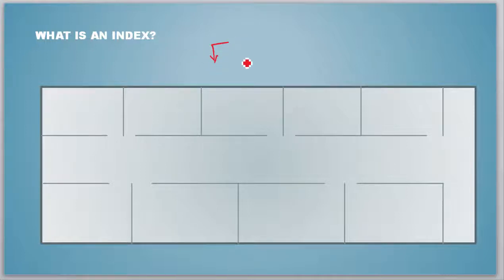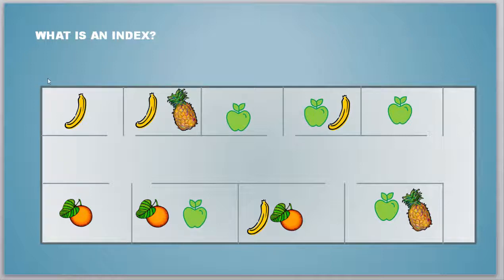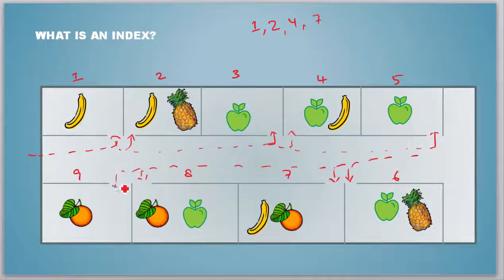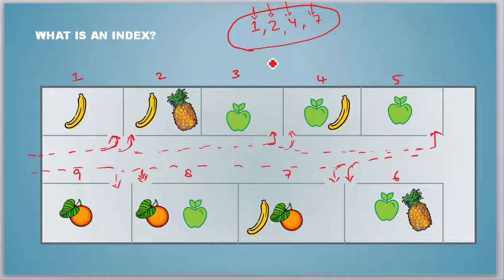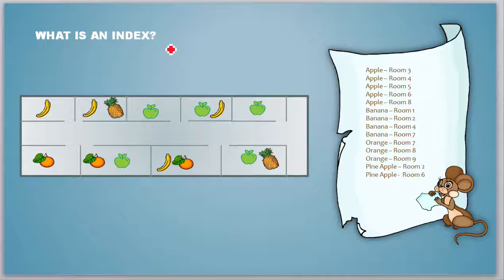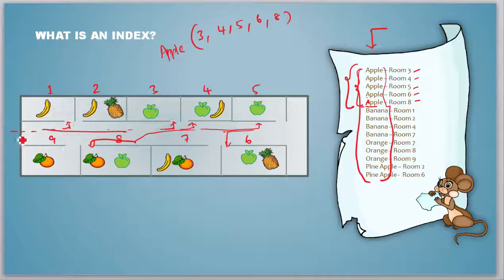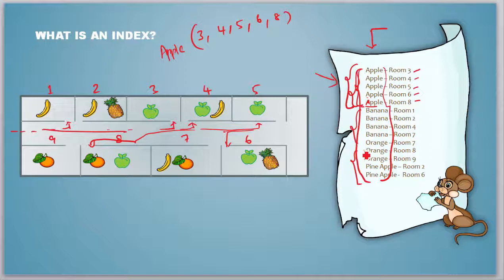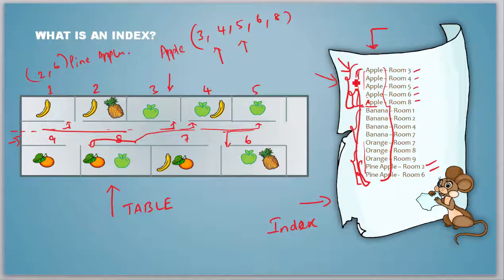Oracle Database Tutorial 8 What is an index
Explains about Index in RDBMS